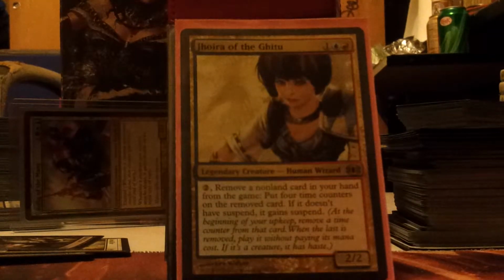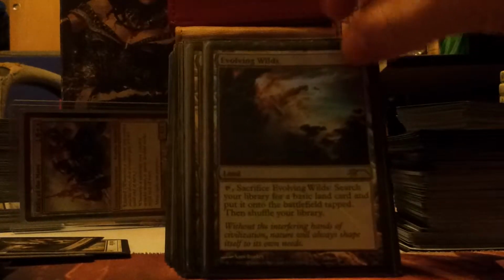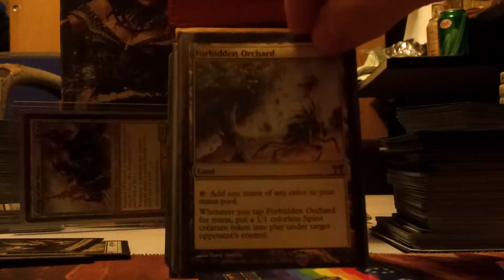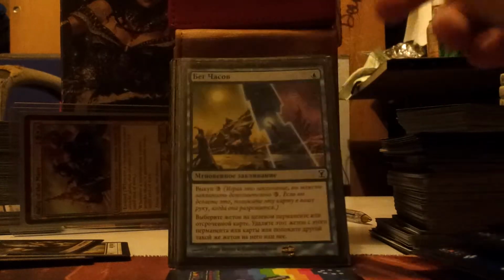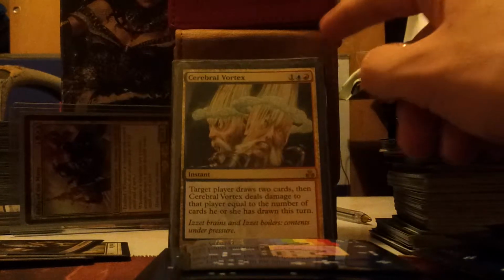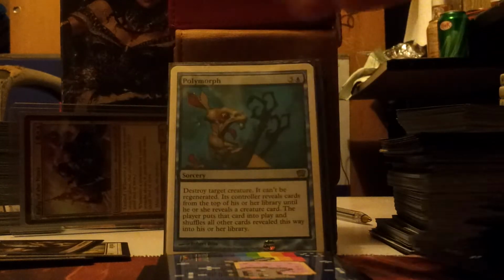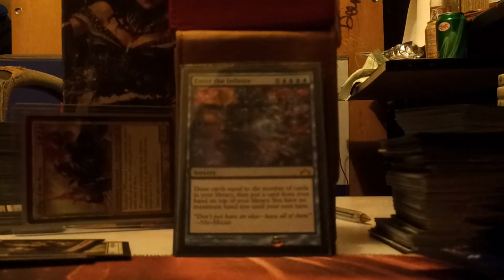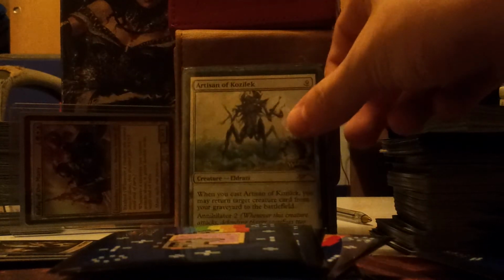Mtg Jhoira Edh Deck Tech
My good friends Jhoira edh.